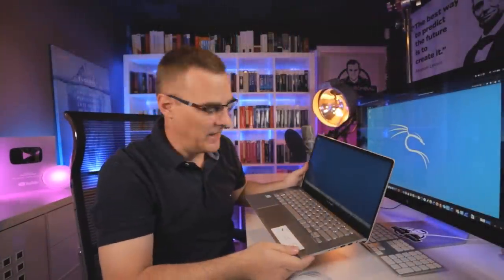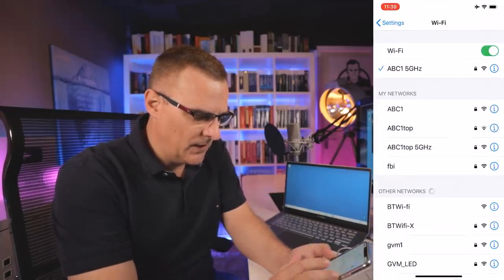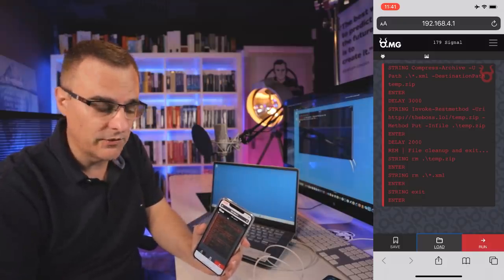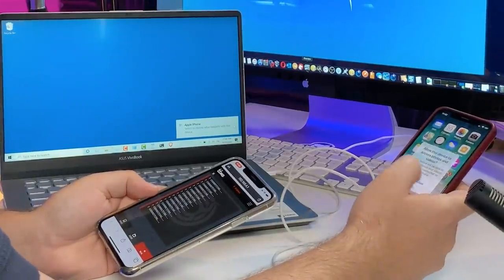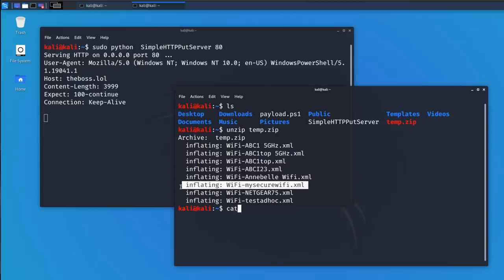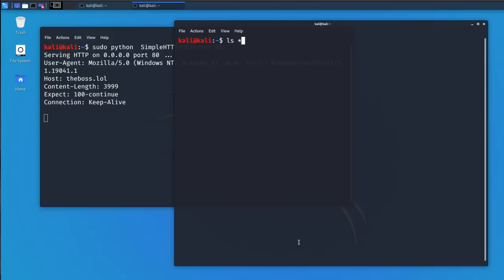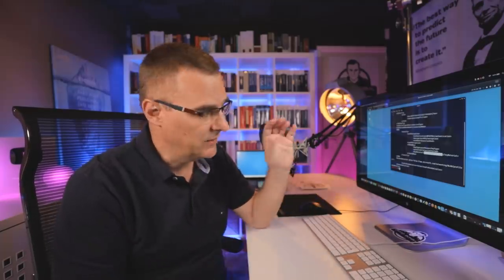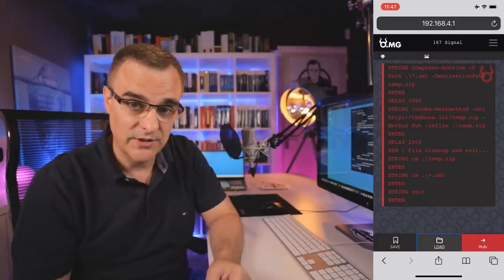Your WiFi is mine! (hak5 omg cable)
Don't trust just any cable! I just got all your WiFi details when you plugged in this cable to charge your phone!
Need help?

Menu:
Overview: 0:00
Plug in cable: 1:21
Connect to  Access point: 2:05
Connect to Webserver: 2:30
Load: 2:51
Run keyboard: 3:18
Look at WiFi Information: 4:15
Warning! 6:31

Code: DBAF15P

kali linux
wifi
kali linux 2020
hak5
omg cable
omg
o mg cable
hak5 omg cable
hak5 omg tutorial
hak5 omg cable demo